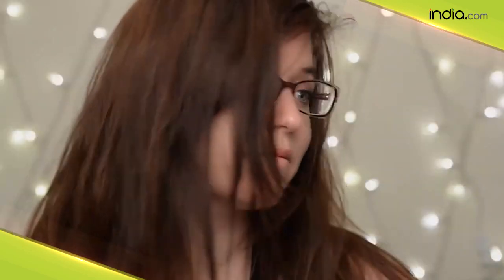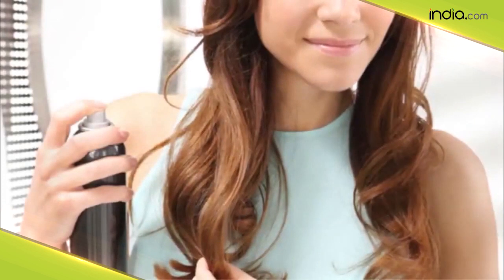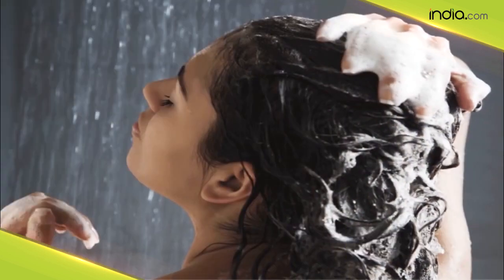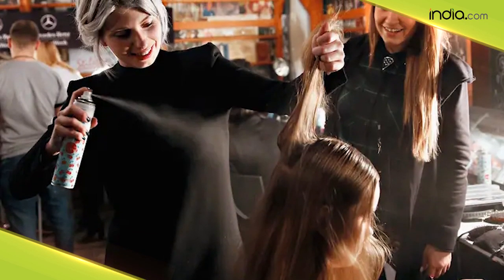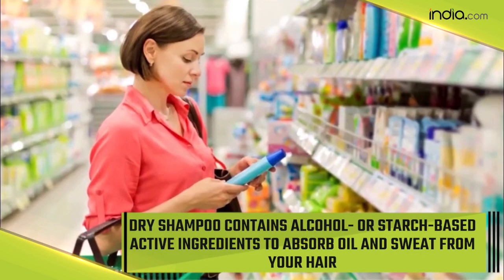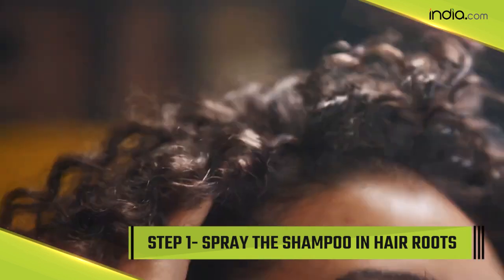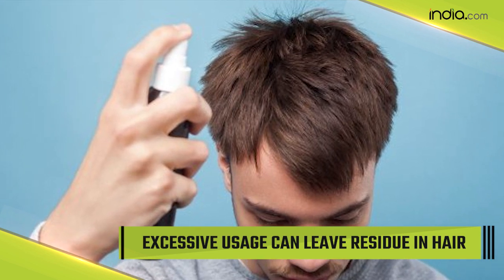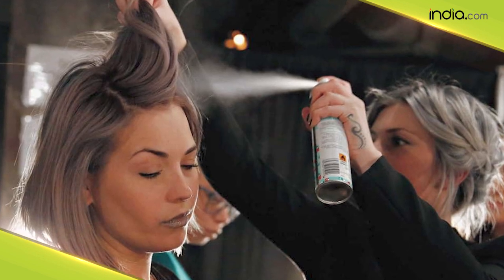Dry Shampoo: What Is It? How To Use It? How Is It Different From Regular Shampoo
Dry Shampoo: It is very important to keep the body clean. Dirt in human body gives rise to many diseases. Just like body, our hair also needs proper cleaning when it comes to maintaining the hygiene of body. When it comes to cleaning hair, everyone uses shampoo for it. Well, there are different types and brands of shampoos available in the market. There's a lot to choose from. Well, there might have been chances that you are stuck at some place where there is a water shortage and you need to wash your hair as an emergency. Now this is where the concept of dry shampoo comes in. Now you must be thinking what a dry shampoo is. In that case don't worry as we are here to explain you what dry shampoo is how it's different from regular Shampoo and how to use it. Watch video.